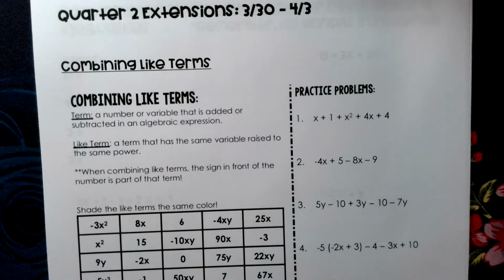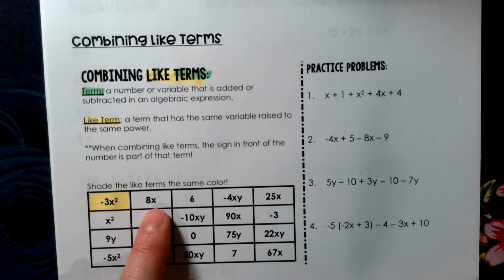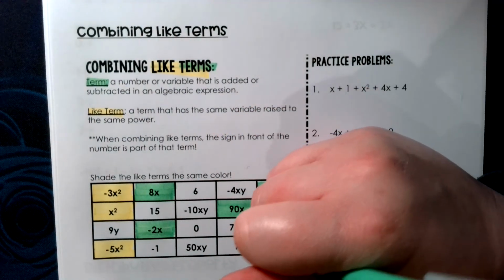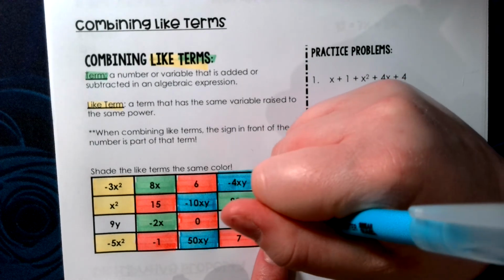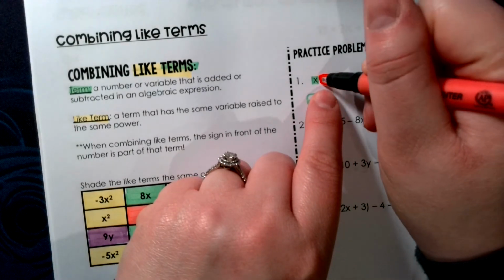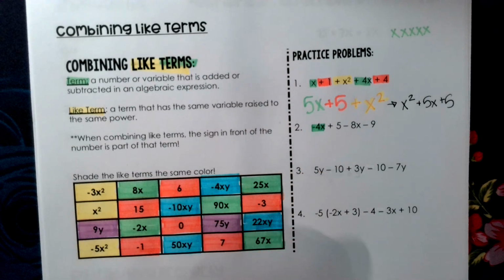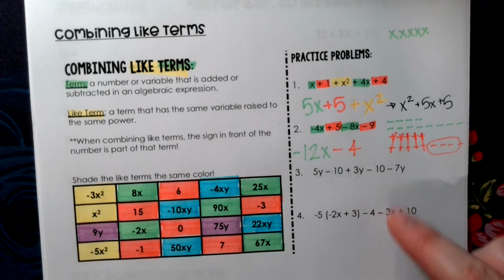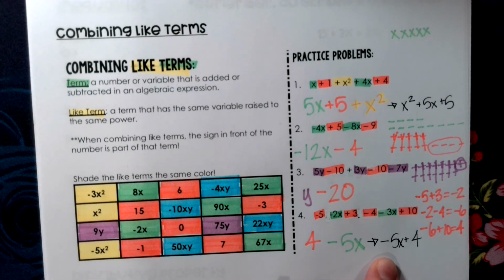Combining Like Terms